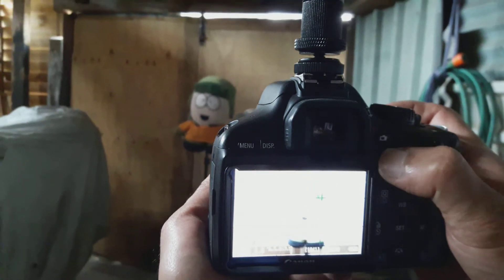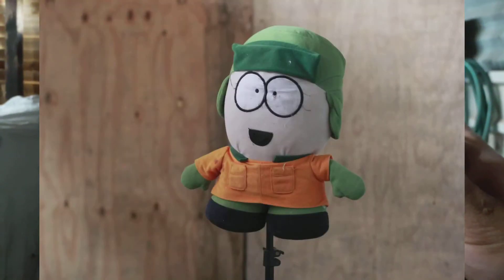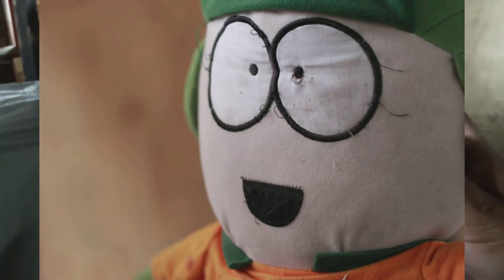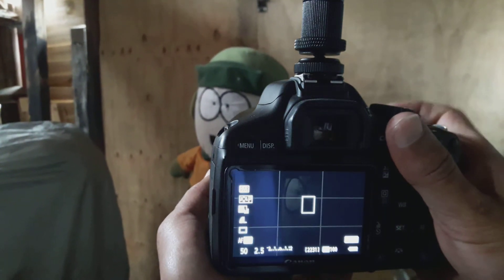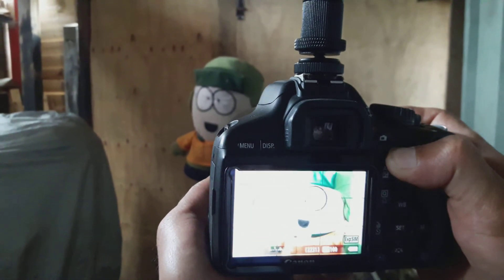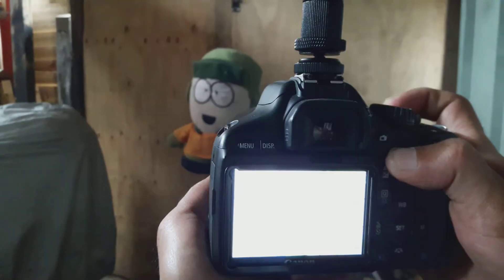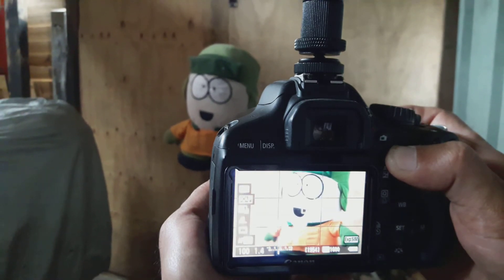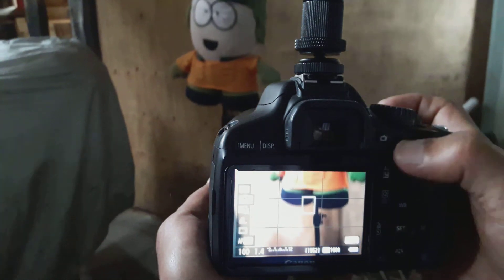Camera Shutter Speed Explained - Learn Photography Ep5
Get a free link to my resource list, which includes everything discussed in this video, Have you caught up on the last episode? In this episode I cover what Shutter Speed is, Which Shutter Speed to use. Real example of photos of different Shutter Speeds

Cheap Action Camera - Goodmans 1080p